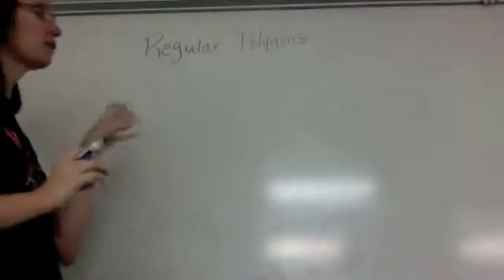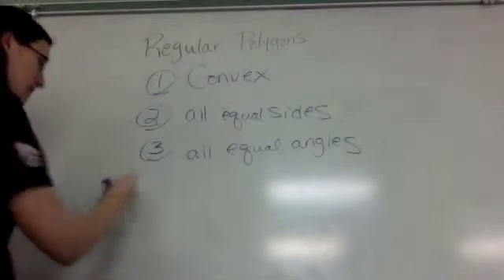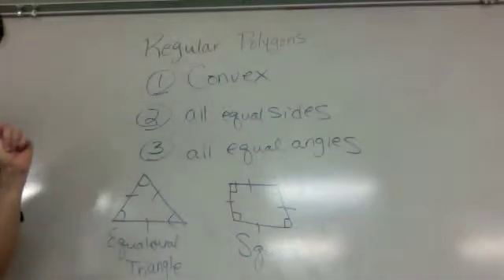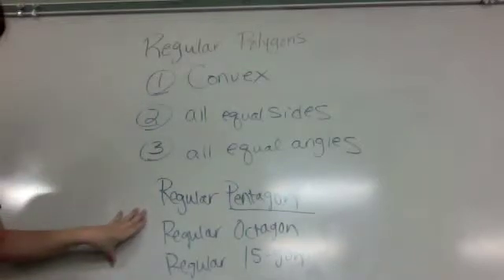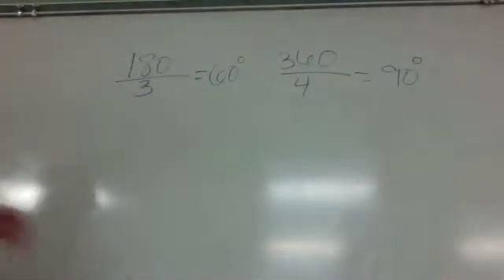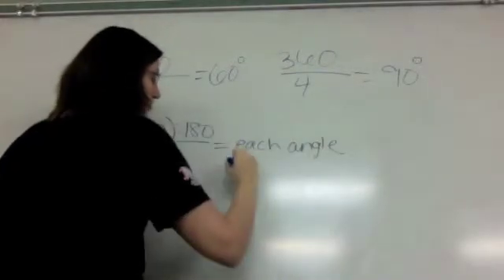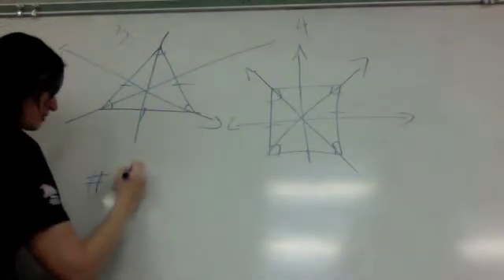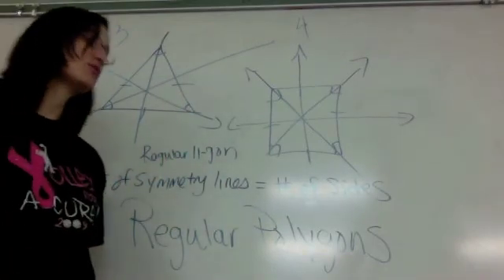New Project 6